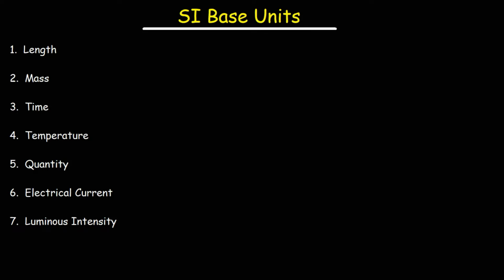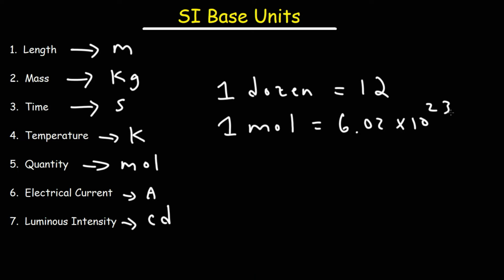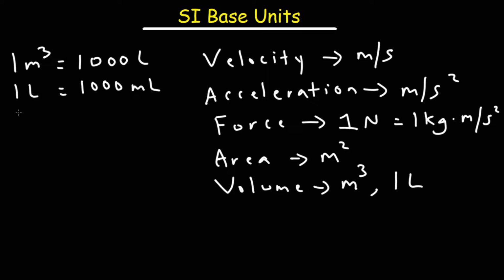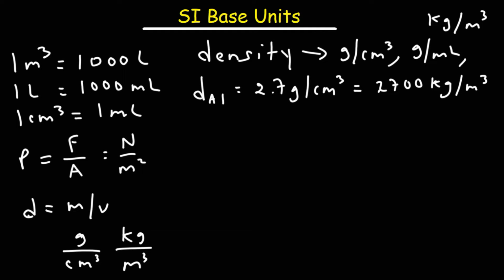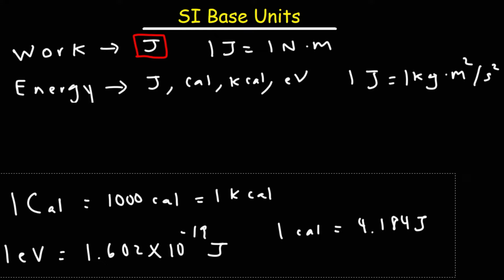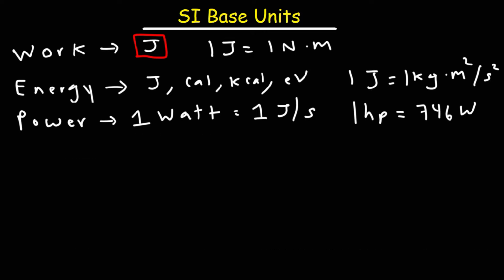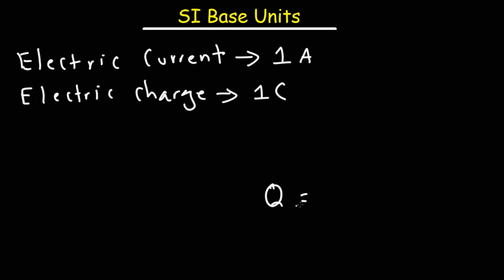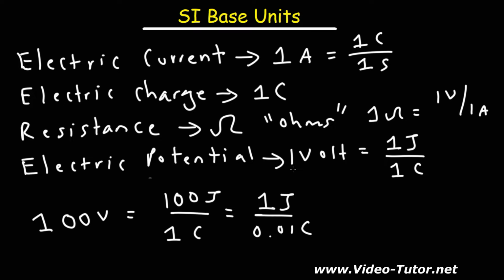SI Base Units and Derived Units - Physics and Chemistry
This video provides a basic introduction into SI base units and derive units as it relates to Physics and Chemistry.